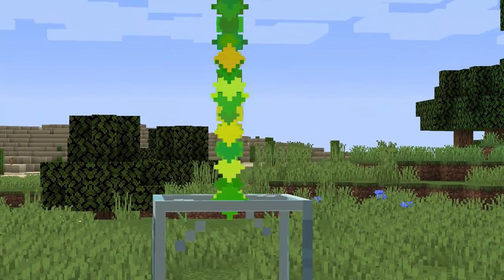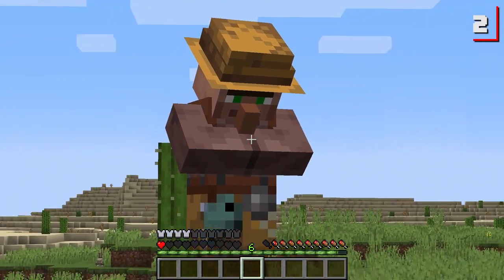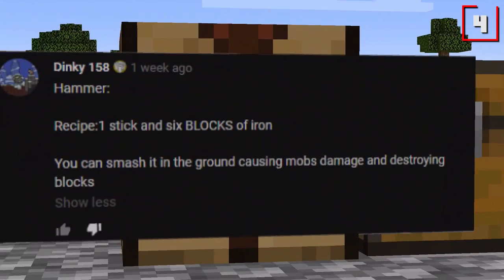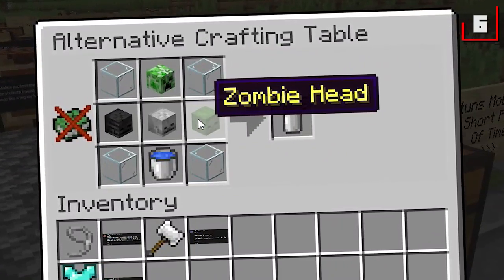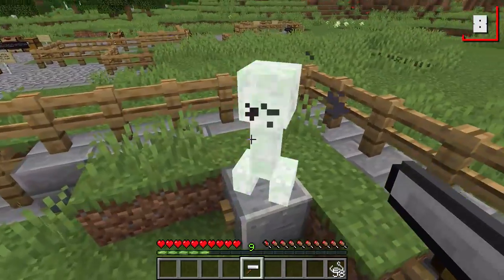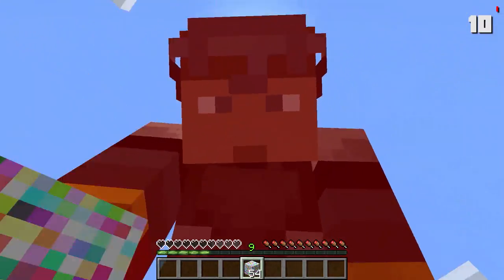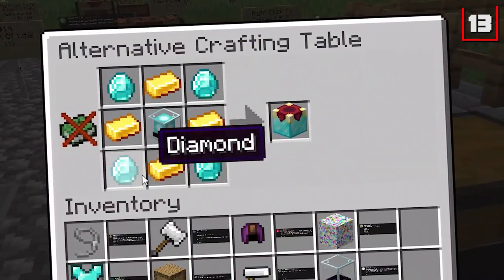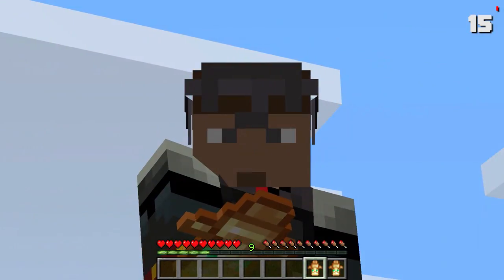The Most USELESS Block in Minecraft (Comments to Crafting)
These new items were made with your member comments!!! Time for another comments to crafting!

In today's comments to crafting, we're checking out one of the weirdest redstone machines I've ever seen. The worlds smallest Minecraft house, what it'd be like if the hammer in the anvil menu was real, as well as a so called useless Minecraft block. Just to name a few all courtesy of Logdotzip Members community.

✅ Map created by ImCoolYeah